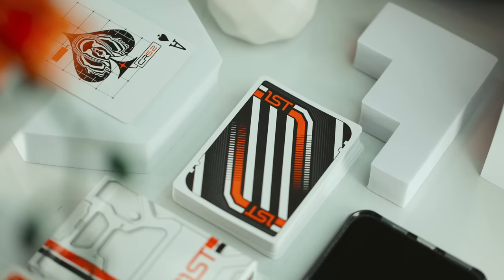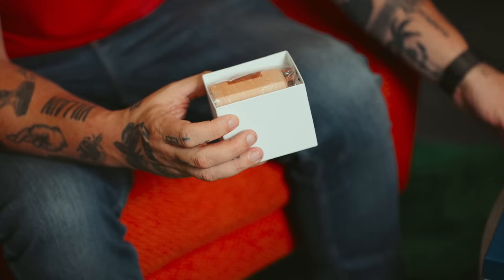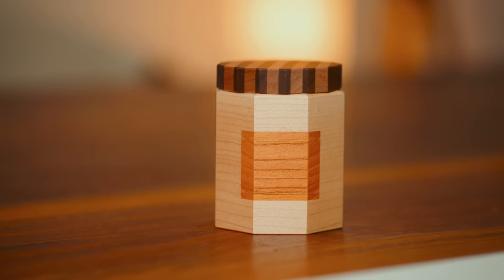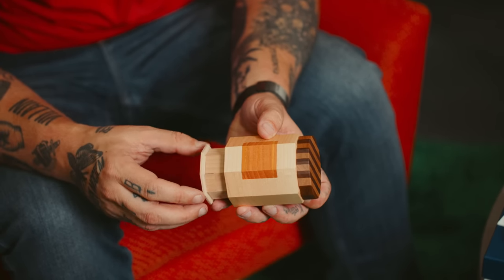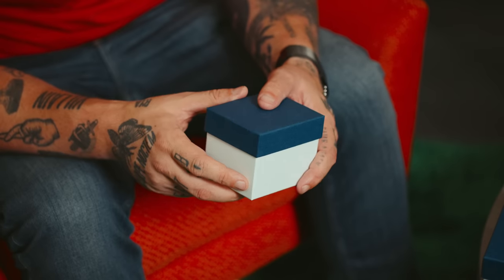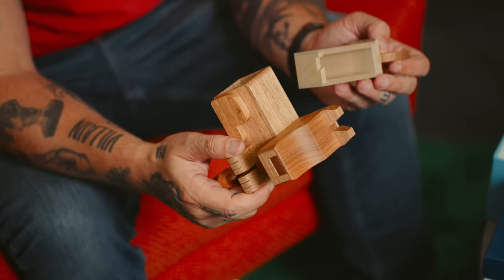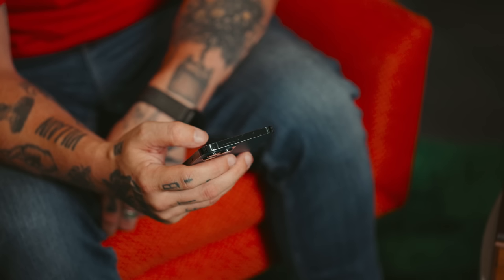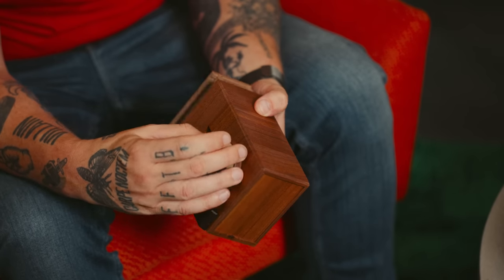These 4 Japanese Puzzle Boxes are PURE Satisfaction!!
Today We're checking out four RARE Karakuri Puzzles that have just been released!

IF YOU WANT TO SEND ME STUFF:
Chris Ramsay
CP 50011 BP. Galeries Des Monts
St-Sauveur, PQ
Canada
J0R 1R0